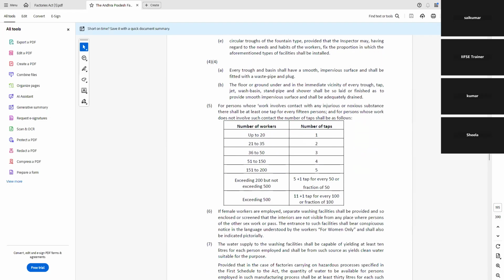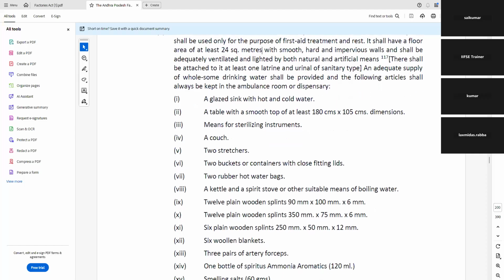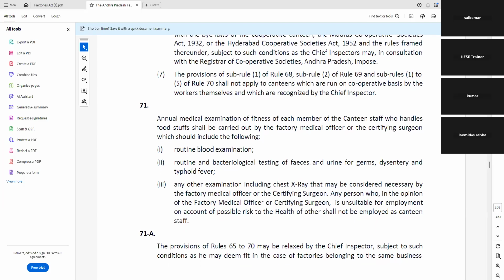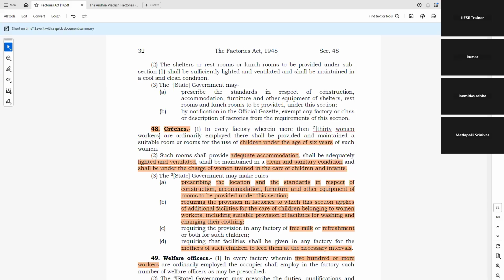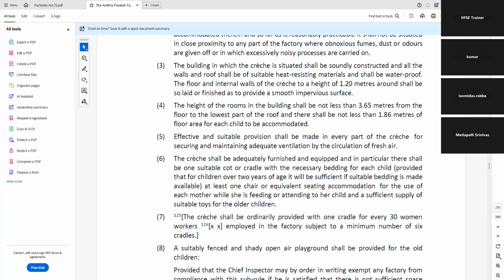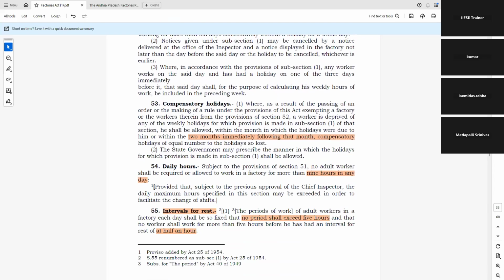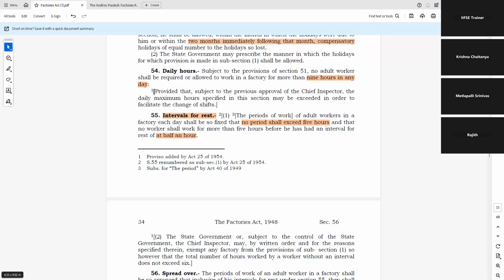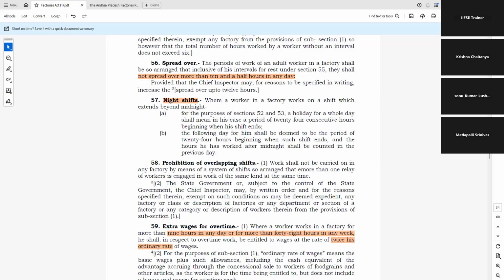IS 105 - Safety legislation's – Continuation -26.07.2025/INDUSTRAL SAFETY